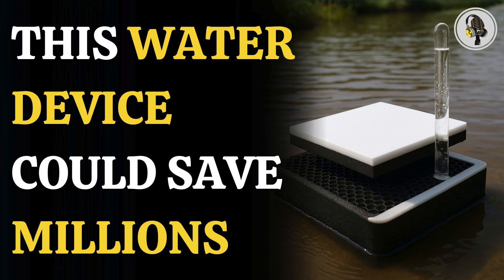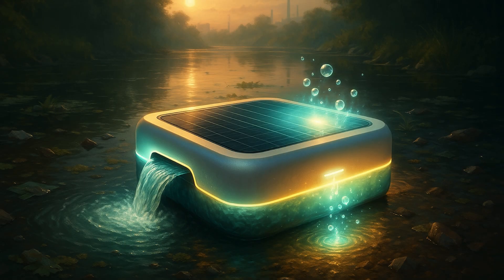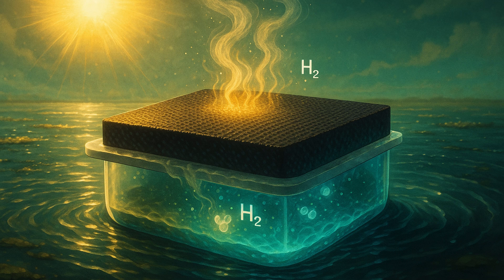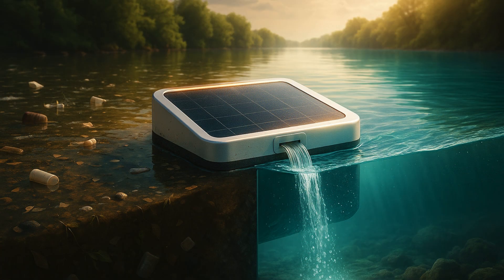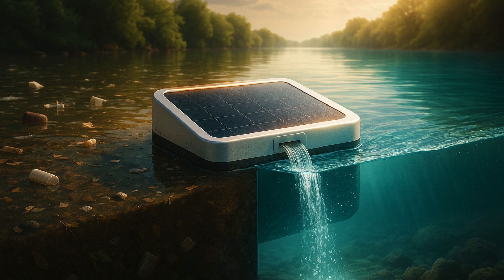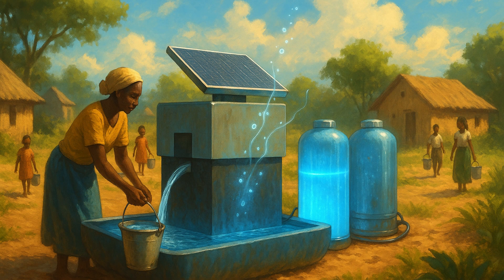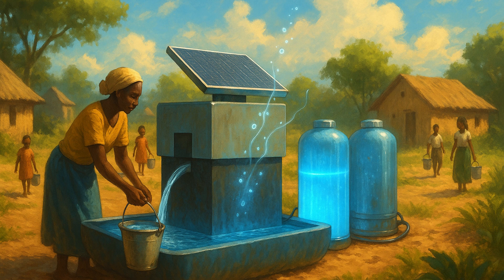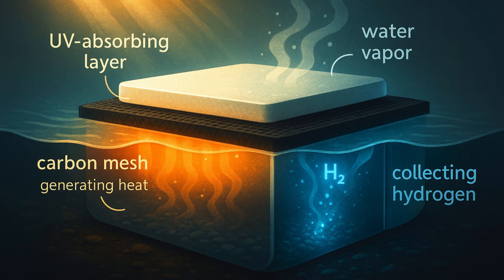New Tech Turns Polluted Water Into Fuel and Safe Drinking Water | WION Podcast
Scientists have developed a revolutionary solar-powered device that purifies dirty water and simultaneously produces hydrogen fuel—addressing both water scarcity and clean energy needs. Inspired by the natural process of photosynthesis, this compact system floats on polluted water, absorbing sunlight to generate water vapor and split it into hydrogen. Unlike earlier models, it works with contaminated water, making it ideal for resource-limited areas. Its simple design, affordability, and dual-functionality offer a sustainable solution for millions around the world. Though still a prototype, it holds immense promise for the future.